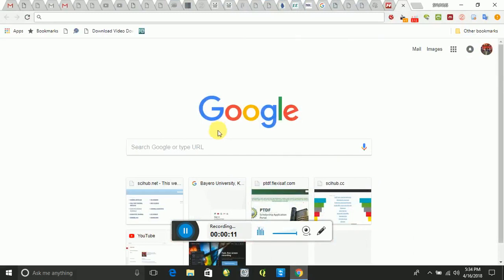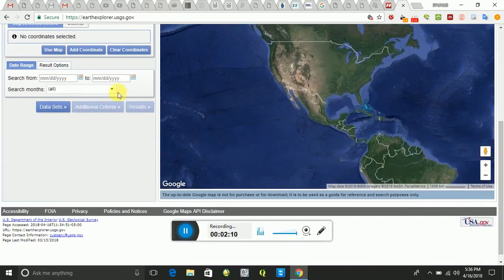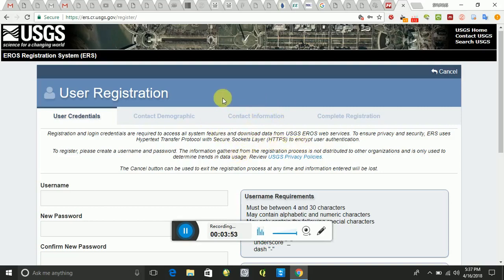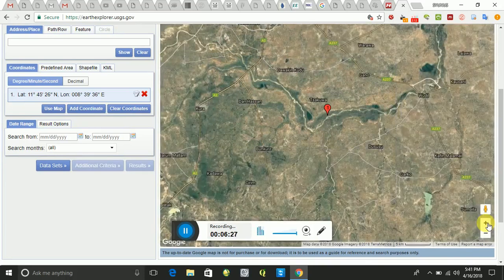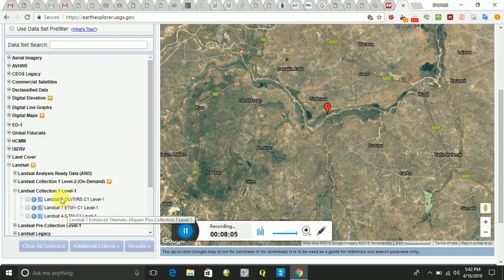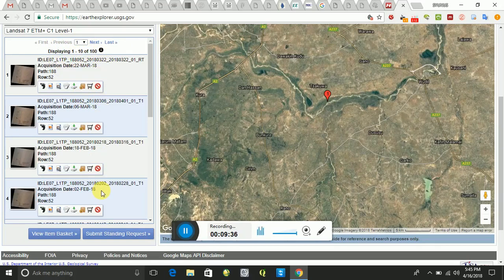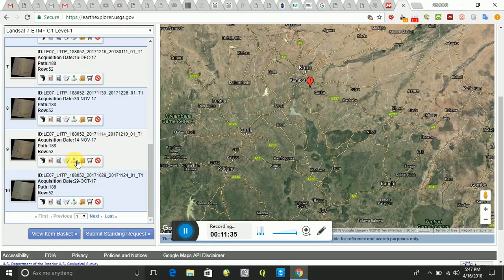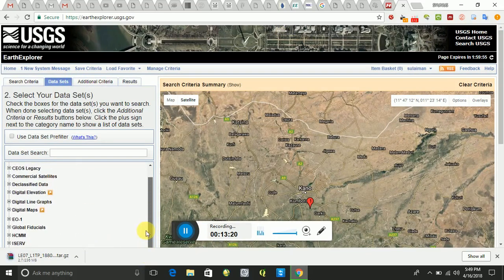DOWNLOADING LANDSAT FROM USGS 2 (SY HAUSA TUTORIALS)